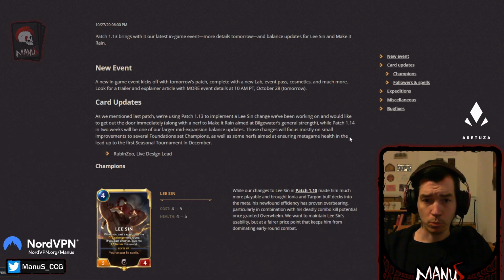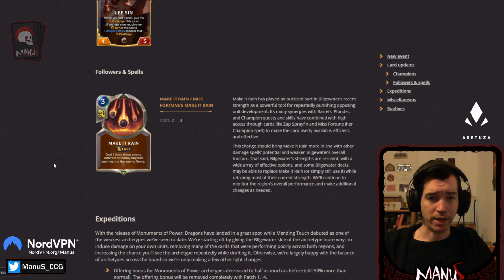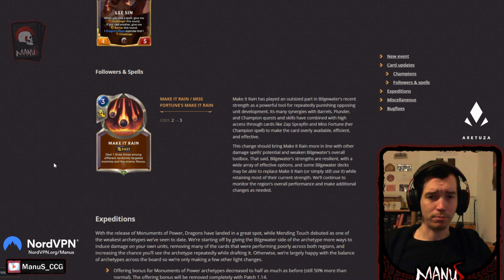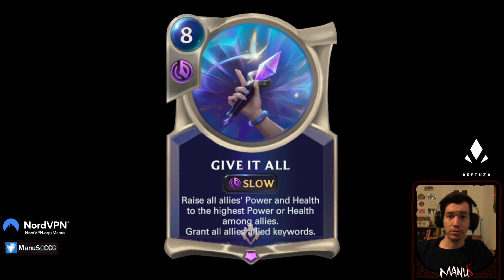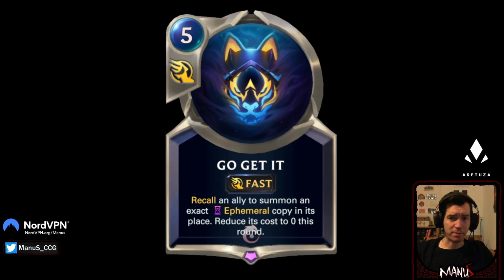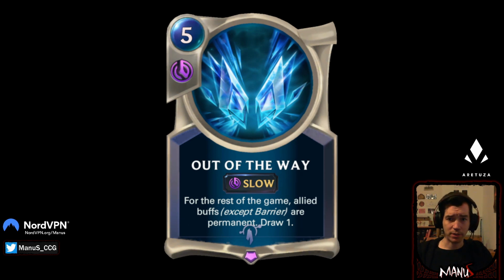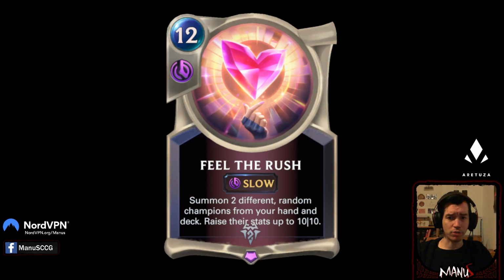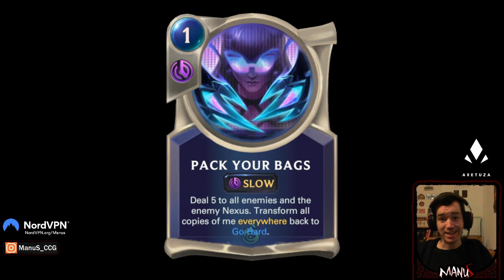Legends of Runeterra - Can you 'Feel the Rush'? | Patch 1.13 and K/DA Promo Review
I also do private coachings on and off stream. Hit me up on discord for rates, appointments and other details.

The Patch Notes for Patch 1.13 with the second balance changes post Monuments of Power are out and the Patch is on the Horizon. Reviewing the Lee Sin and Make it Rain nerfs as well as the new K/DA Promos.